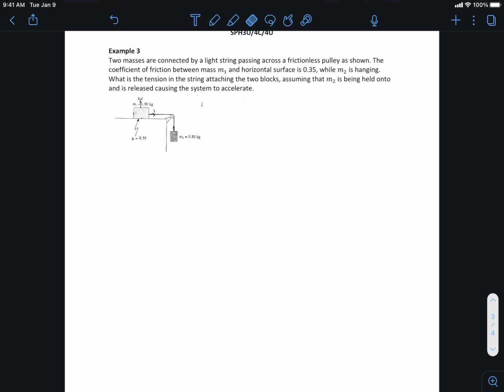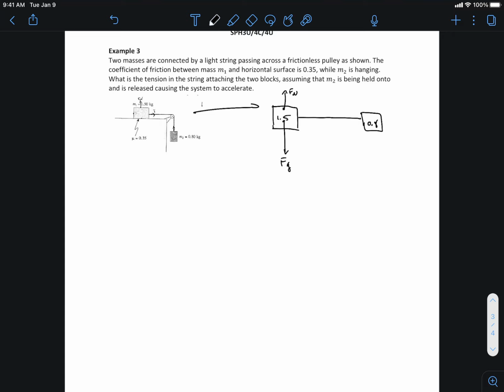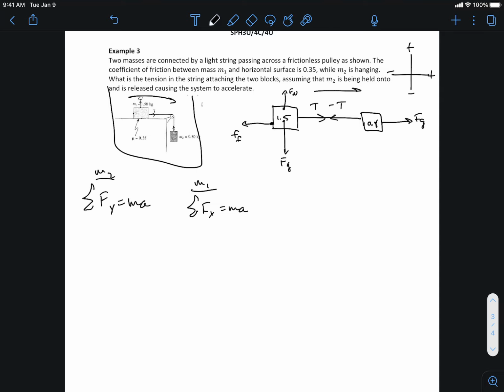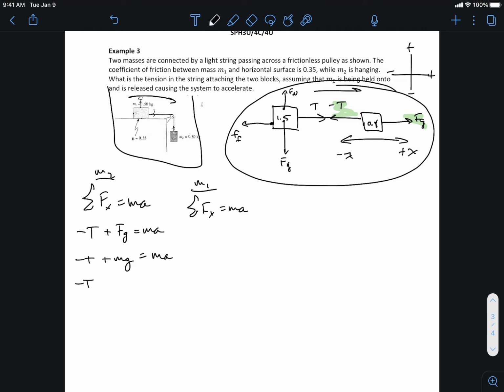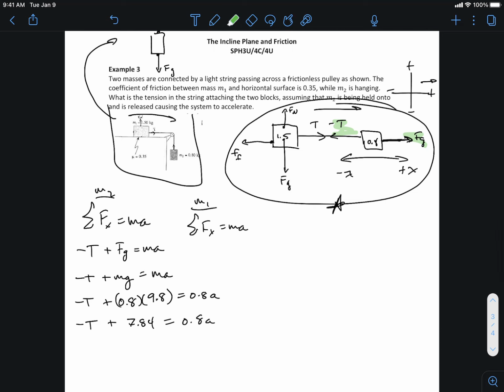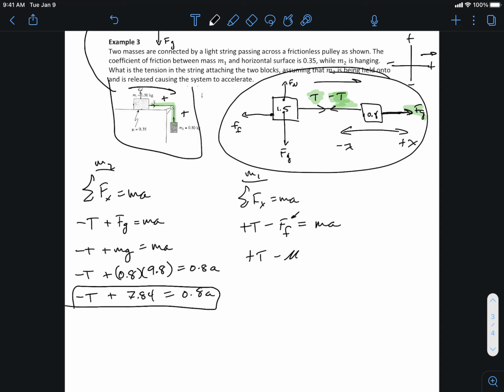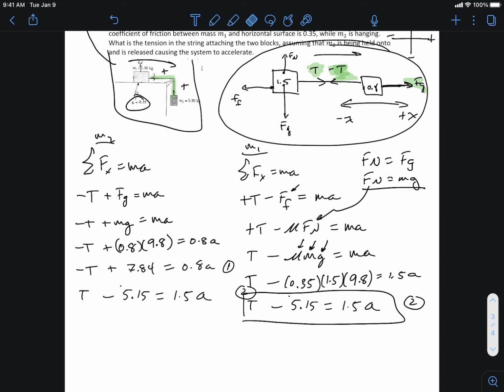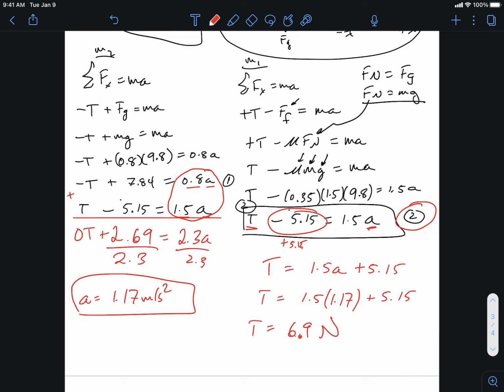Friction, Tension and the Inclined Plane - Part 2